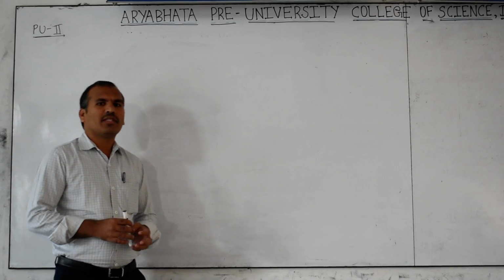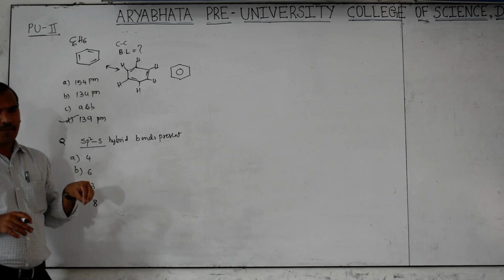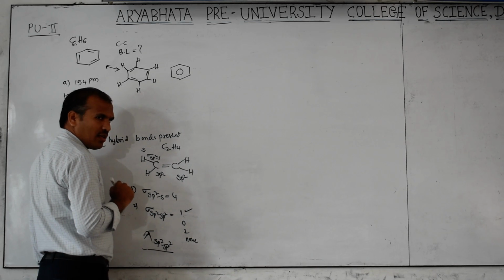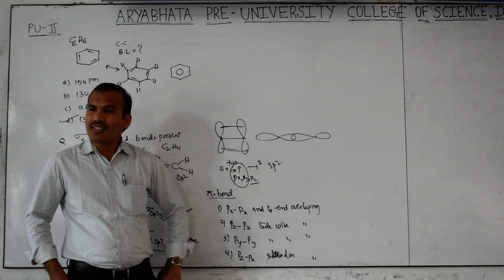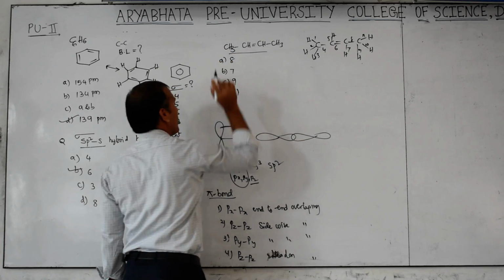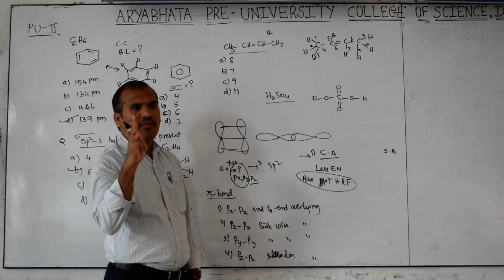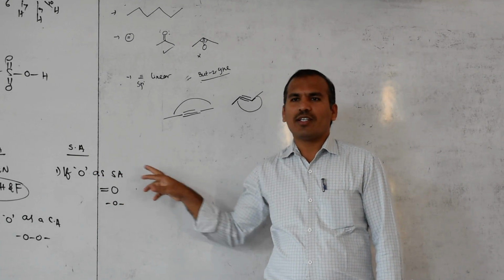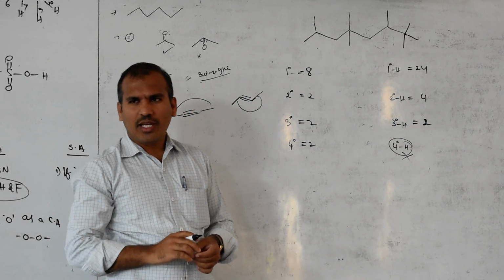PROF RAVIKUMAR SIR CET NEET JEE COACHING CLASSES ORGANIC CHEMISTERY BASIC PRINCIPLE AND TECHNIQUES P